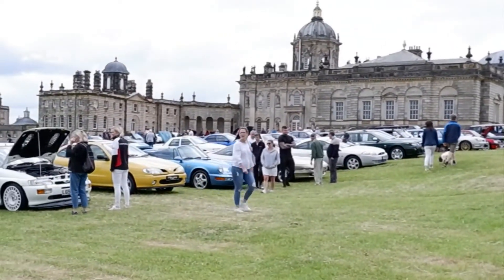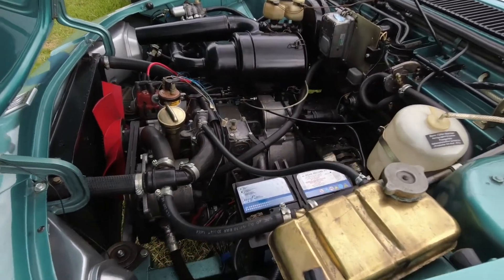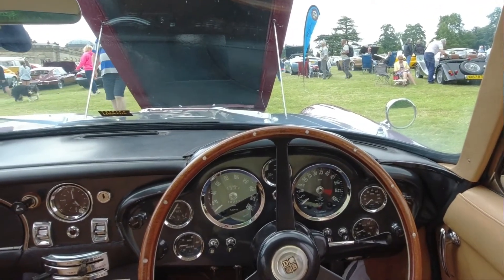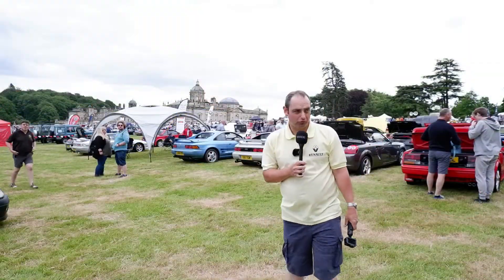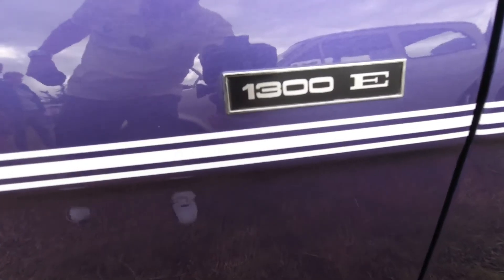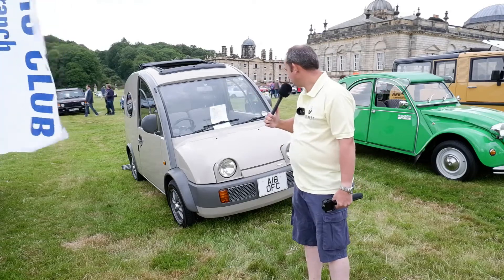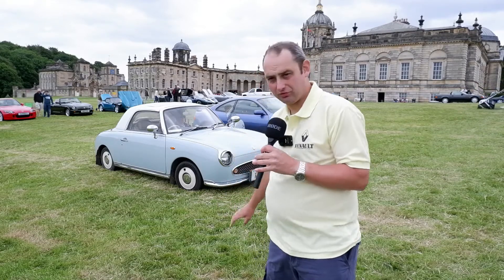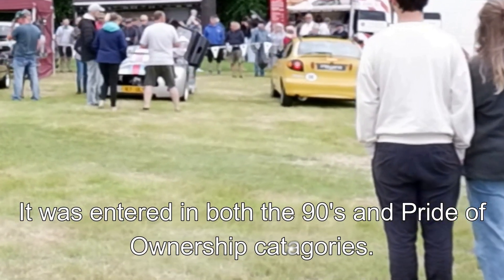Castle Howard Classic Car and Motor Show 2022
The annual Classic Car and Motor Show at Castle Howard is back!
Castle Howard is one of the most impressive stately homes in the UK and it's vast estate is the perfect backdrop for this very popular classic car event.
Display vehicles are displayed by ere from pre war cars all the way through to the early 2000's as well as a number of owners club stands.

With more videos like this one coming very soon, make sure that you don't miss out by subscribing and hitting the bell icon to be notified when the next video goes live.
In the mean time, are you following Mark On Motoring on Twitter, Facebook or Instagram? Its a great way to keep up to date with the latest channel news.

Are you based in Yorkshire and have you an interesting car that would make for a great video?
Could be anything from a Metro to a Maserati, as long as you have a passion for it there is a good chance that someone else will do too...

Hope to catch you on the next one.